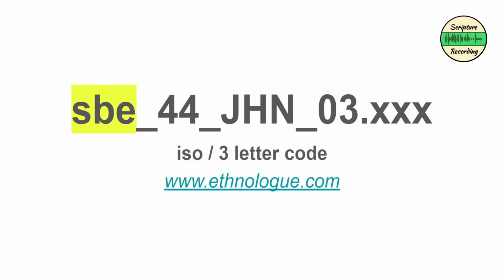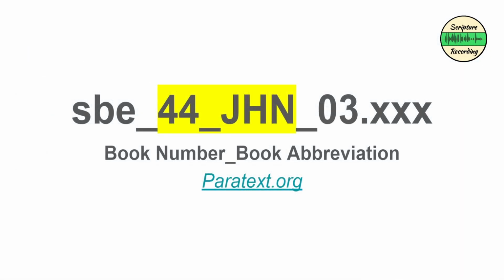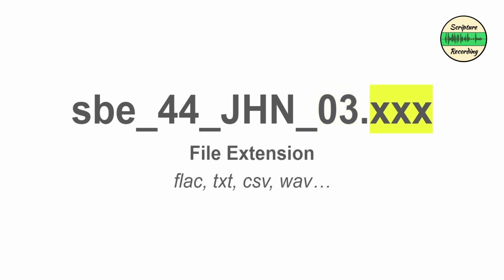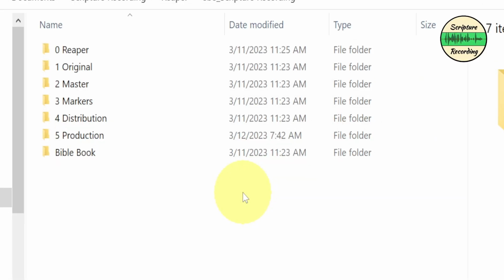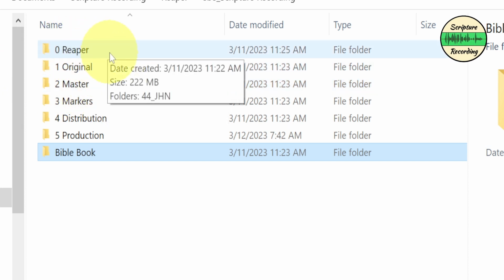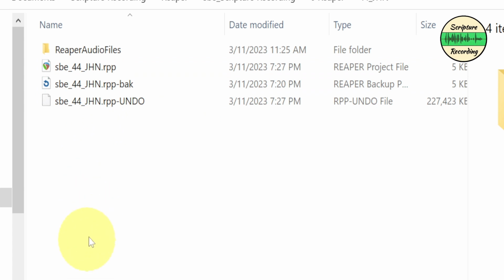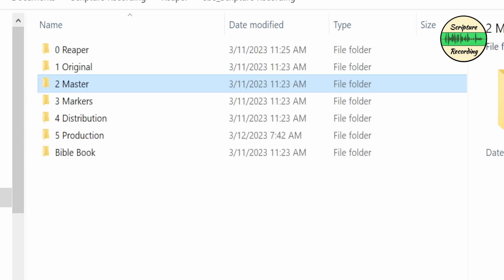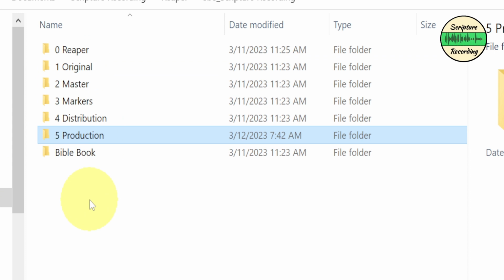File Naming & Folder Structure for Scripture Recordings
This is the file naming format and folder structure we use for all our recording projects.

BOOK NUMBERS & ABBREVIATIONS
01 GEN Genesis
39 MAL Malachi
40 NTI New Testament Intro
41 MAT Matthew
42 MRK Mark
43 LUK Luke
44 JHN John
45 ACT Acts
46 ROM Romans
47 1CO 1 Corinthians
48 2CO 2 Corinthians
49 GAL Galatians
50 EPH Ephesians
51 PHP Philippines
52 COL Colossians
53 1TH 1 Thessalonians
54 2TH 2 Thessalonians
55 1TI 1 Timothy
56 2TI 2 Timothy
57 TIT Titus
58 PHM Philemon
59 HEB Hebrews
60 JAS James
61 1PE 1 Peter
62 2PE 2 Peter
63 1JN 1 John
64 2JN 2 John
65 3JN 3 John
66 JUD Jude
67 REV Revelation

FOLDERS
0 Reaper
1 Original
2 Master
3 Marker
4 Distribution
5 Production
    * Finances
    * Metadata
    * Permission
    * Script

⌚ TIMESTAMPS
0:00 Introduction
0:21 File Naming
2:30 Folders